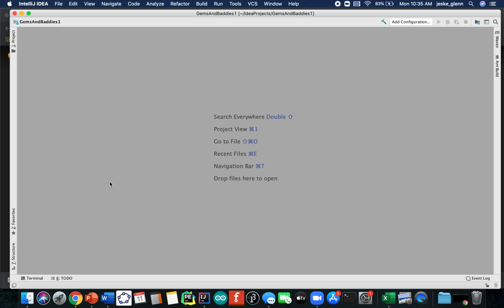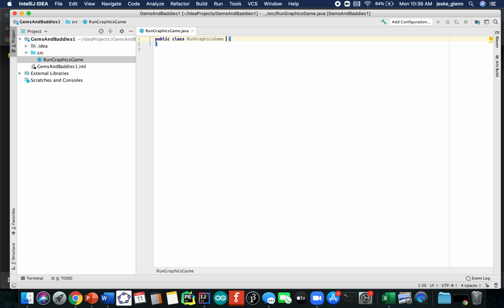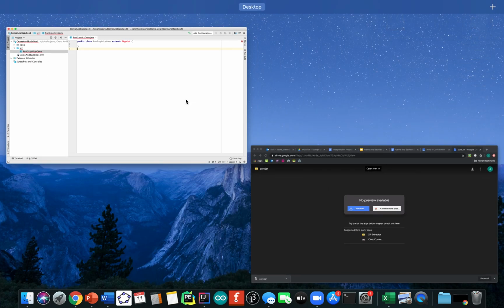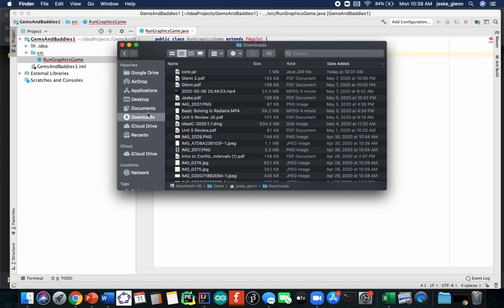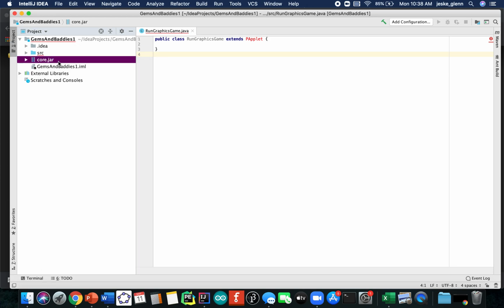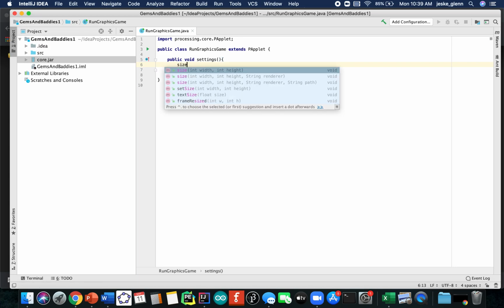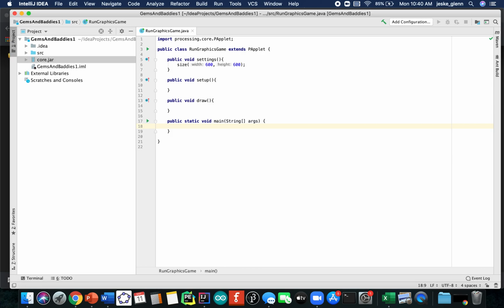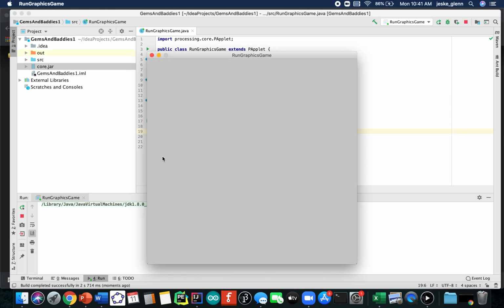Setting Up Graphics